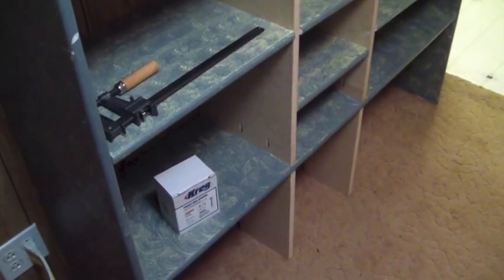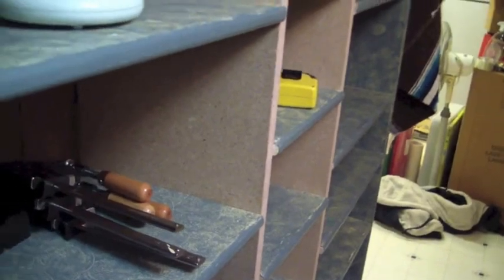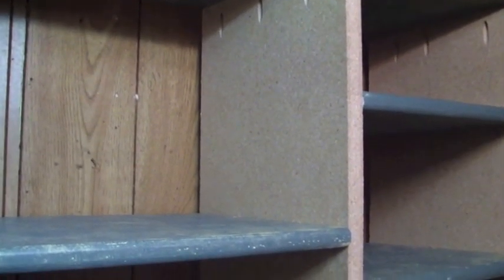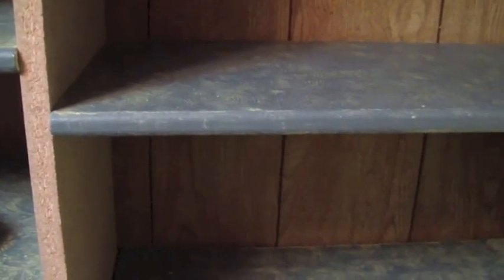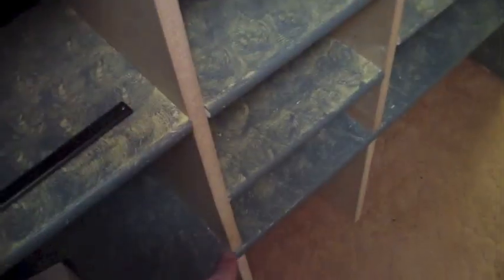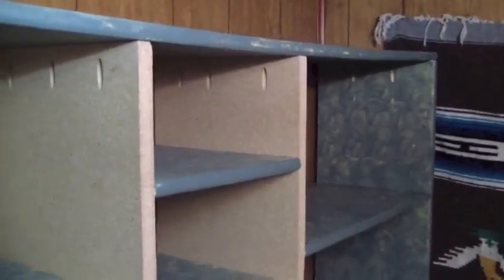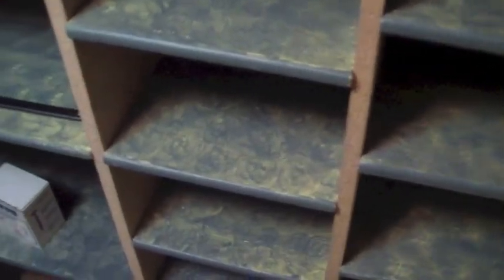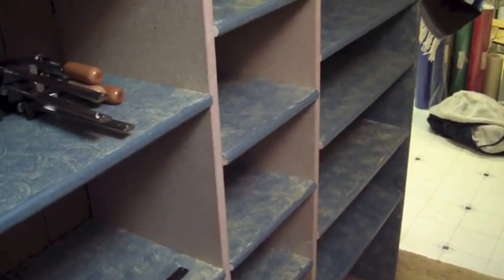Wall Storage Shelf DIY Cheap Free How to Build Idiots Guide to WoodWorking Pt 6 Finished